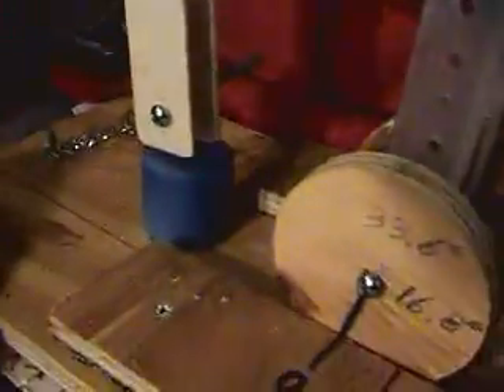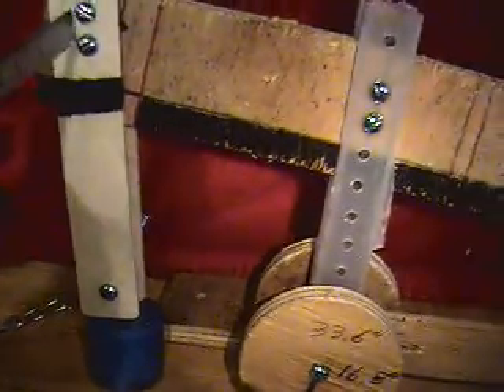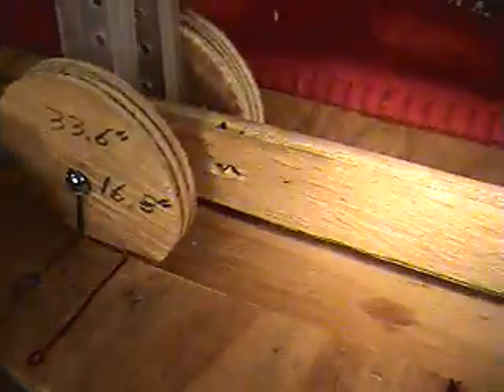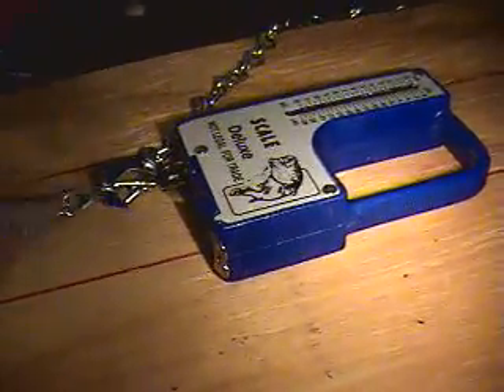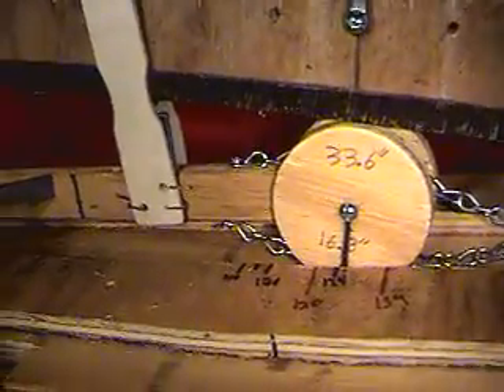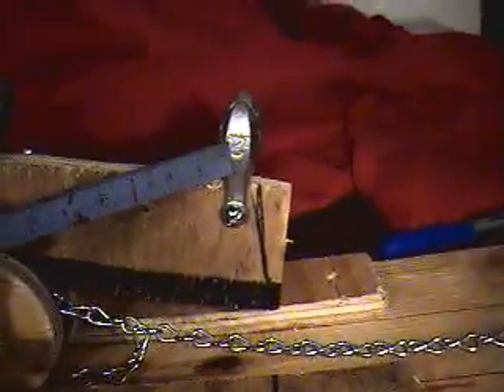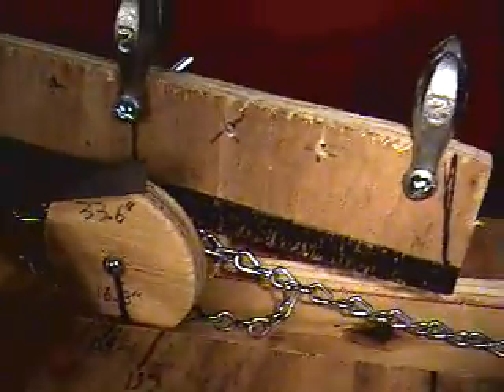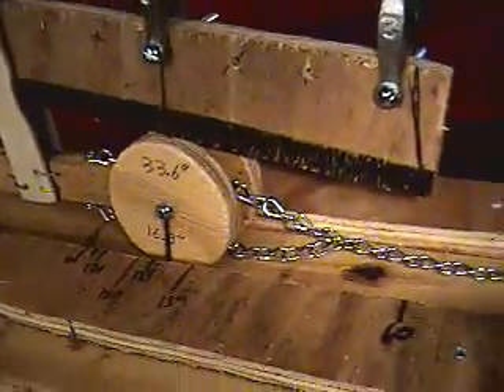1 truck pulling test model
this is the model I will be using to test pulling truck physics and weight transfer properties